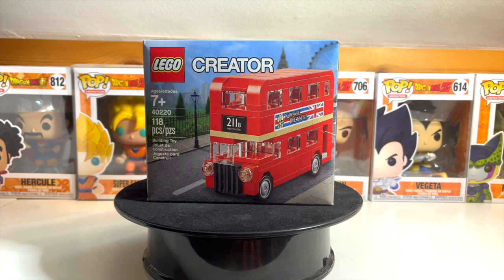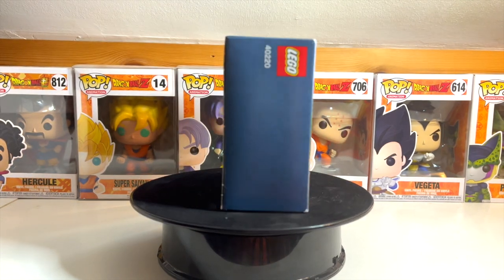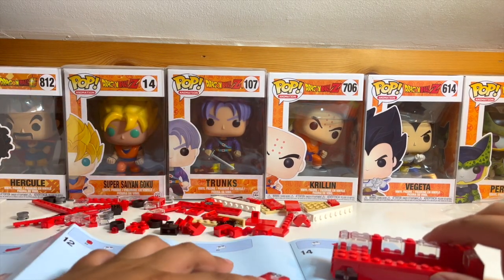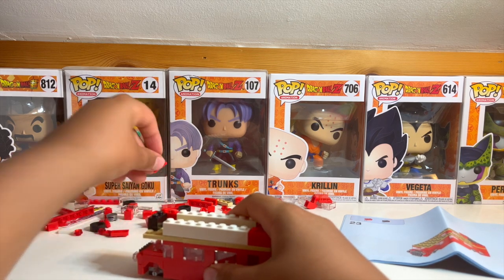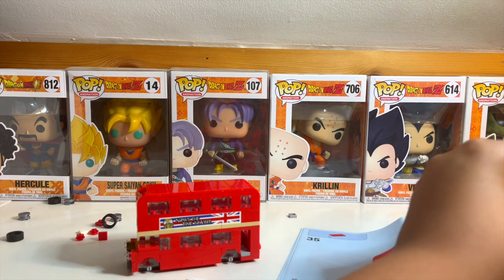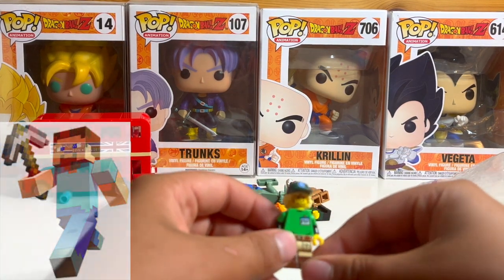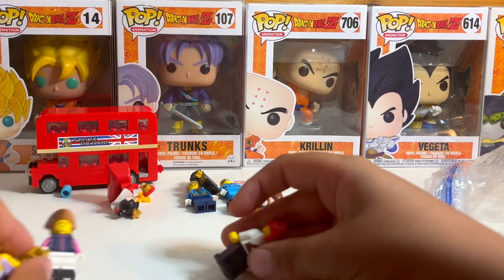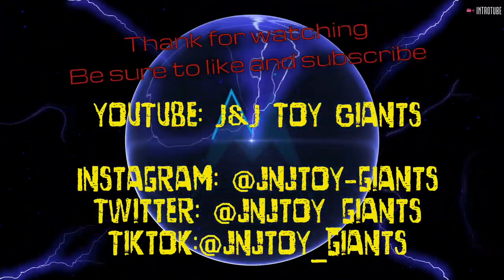LEGO-Creator Double Decker London Bus (Unboxing)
Are you a LEGO fan? If so, you're going to love this new double-decker bus! In this toy unboxing, Jaiden takes a look at the features and functionality of the LEGO Creator Double Decker London Bus.

This LEGO-Creator double-decker bus is perfect for LEGO fans of all ages. It comes with a lot of features that kids and adults will love, like a taxi service and a cargo area. Make sure to check out the video to see all the details of this amazing LEGO creation!